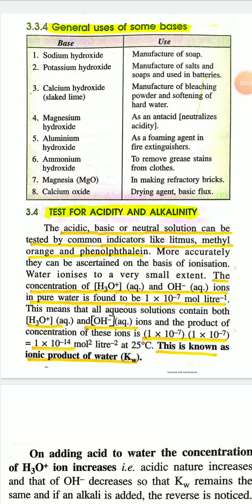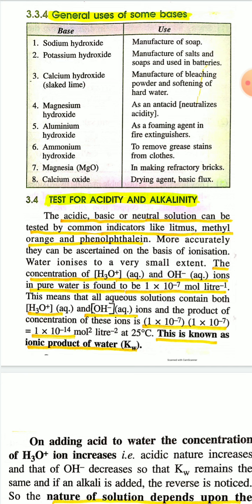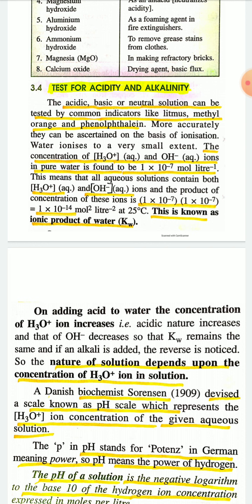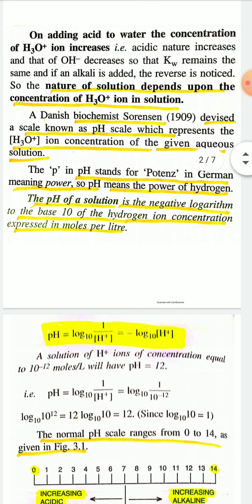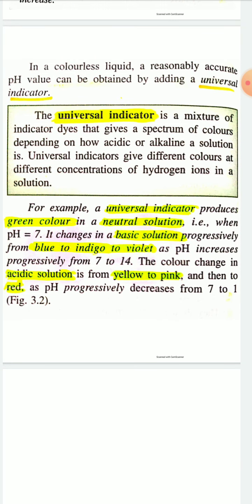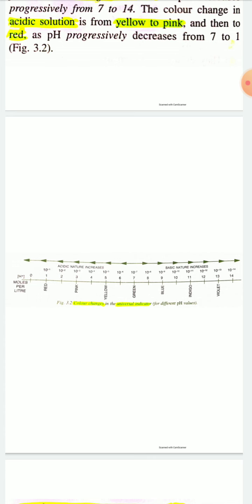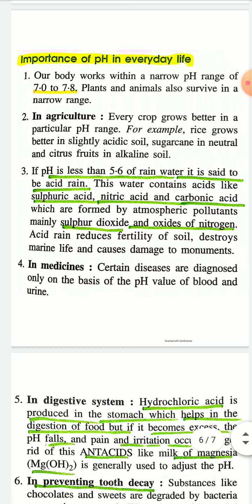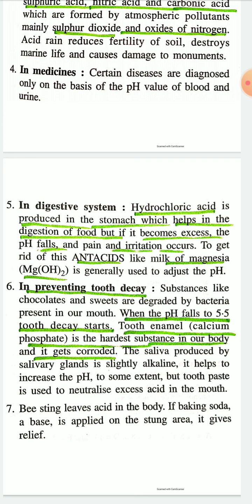Class 10 Chemistry ch-3 part5